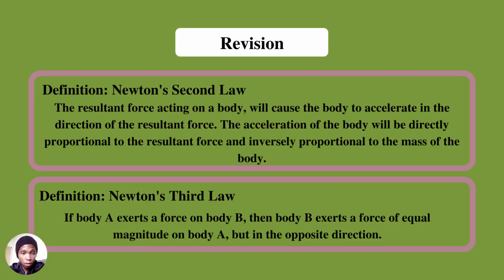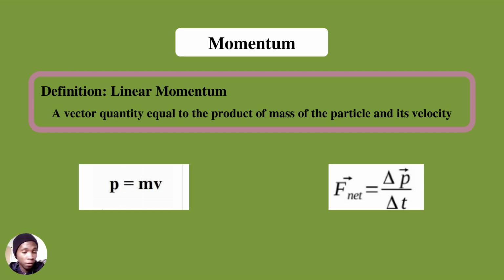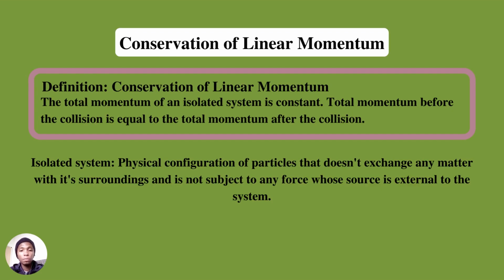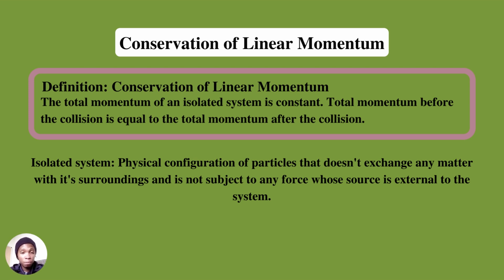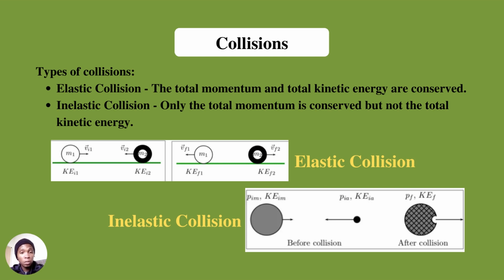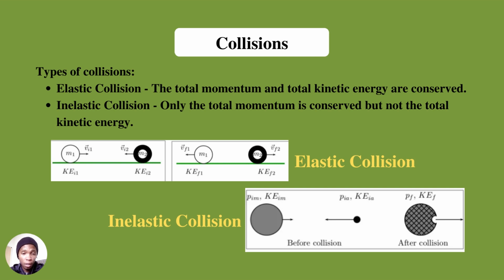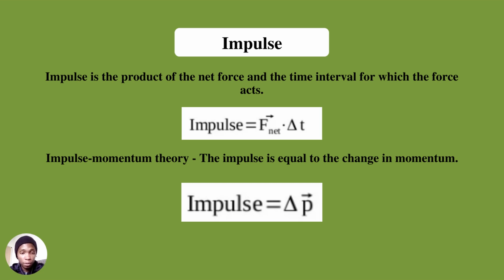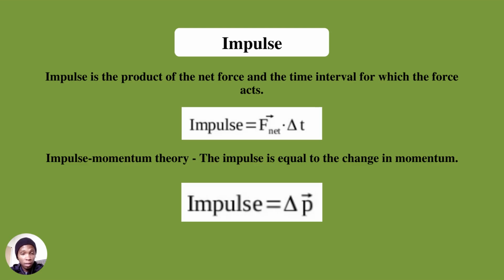Momentum and Impulse Explained| Grade 12 Physics| Physical Science Revision